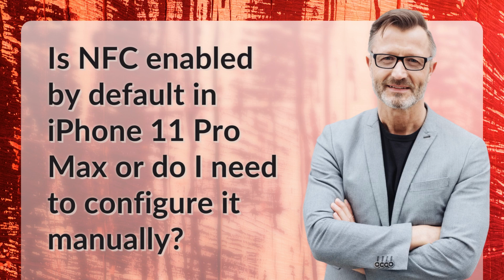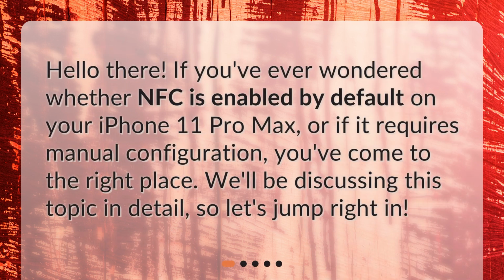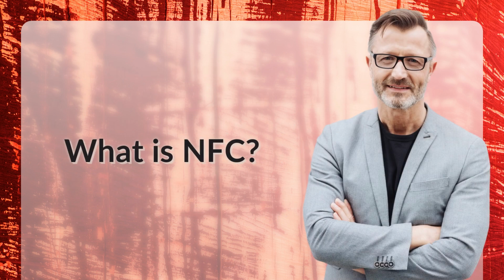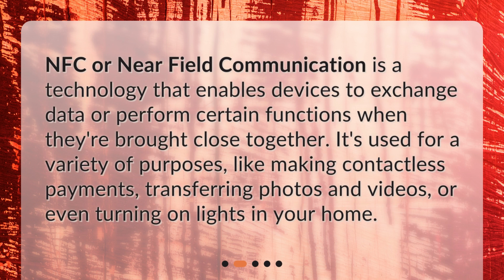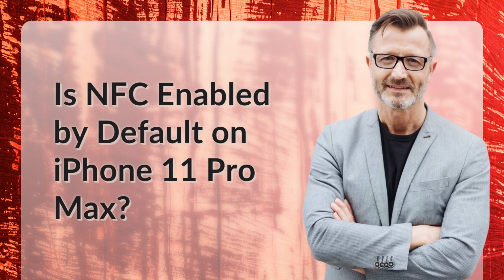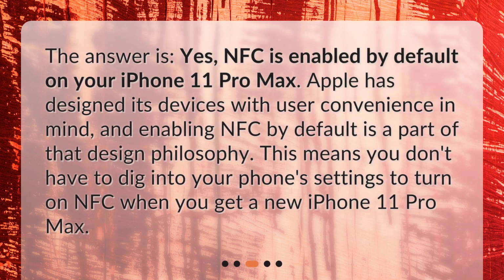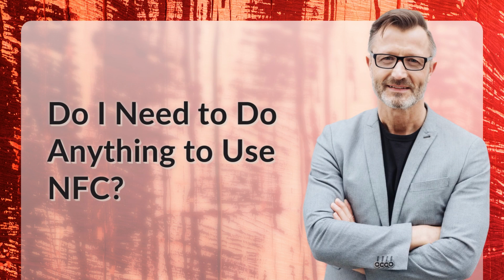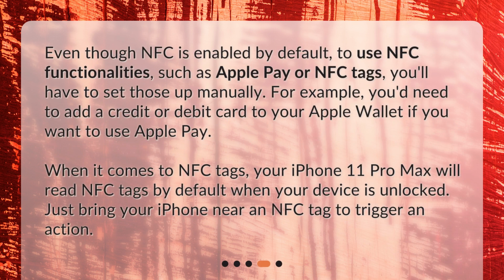Is NFC enabled by default in iPhone 11 Pro Max or do I need to configure it manually?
Unleashing the Power of NFC on Your iPhone 11 Pro Max! • Unlock the full potential of your iPhone 11 Pro Max with NFC! Find out if NFC is enabled by default and how to use it for contactless payments, transferring files, and more. Don't miss out on this informative video!

00:00 • Is NFC enabled by default in iPhone 11 Pro Max or do I need to configure it manually?
00:23 • What is NFC?
00:44 • Is NFC Enabled by Default on iPhone 11 Pro Max?
01:12 • Do I Need to Do Anything to Use NFC?